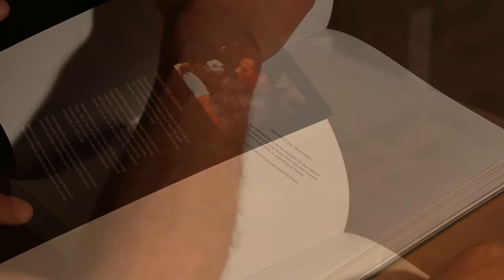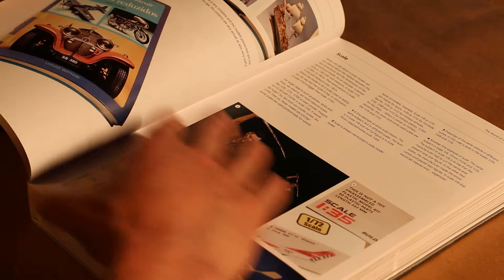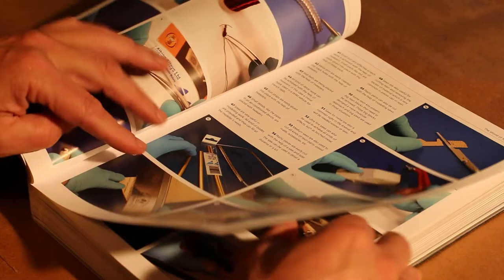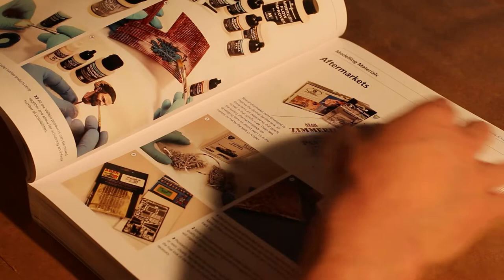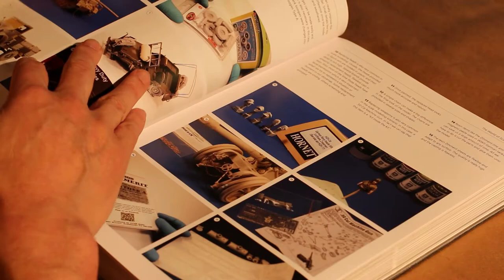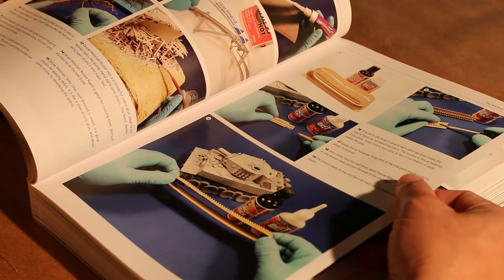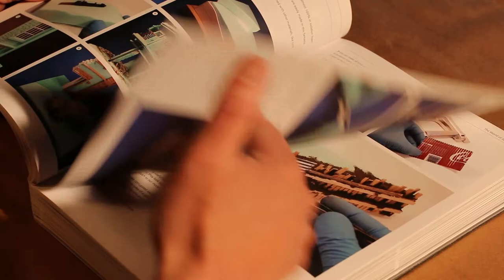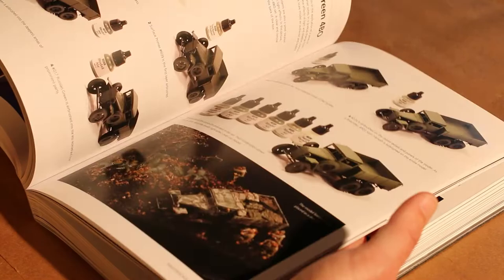Master Scale Modelling Book by José Brito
-Step-by-step instructions on scale modeling by José Brito
-552 pages of techniques and tricks for building dioramas
-Instructions include building, constructing, and painting models
-Models include different eras of buildings, science fiction, military and more
-10 years of work